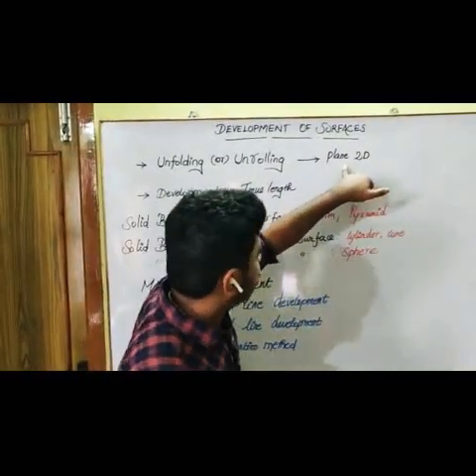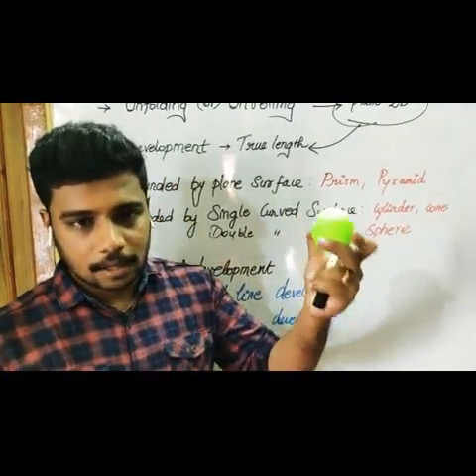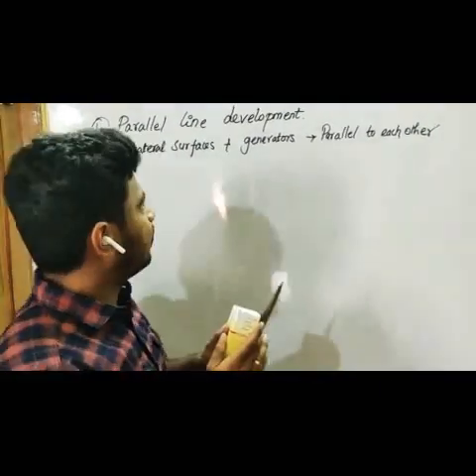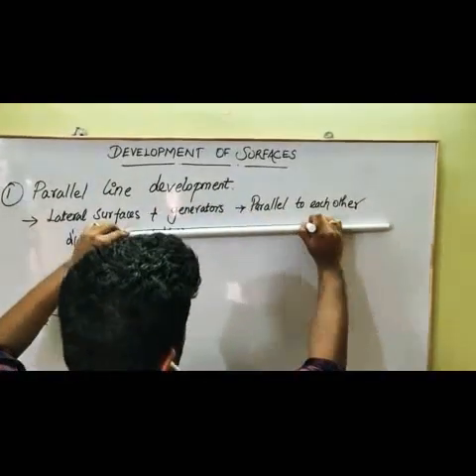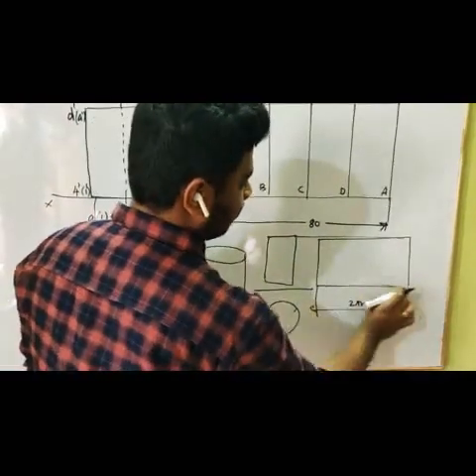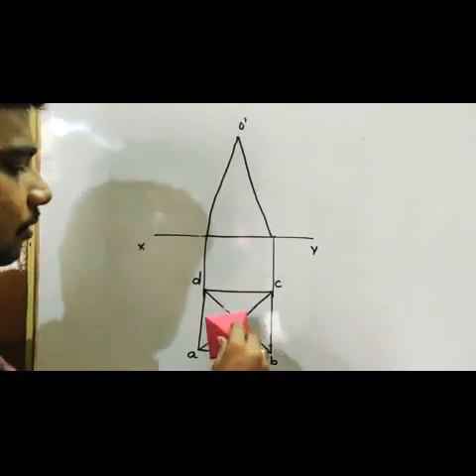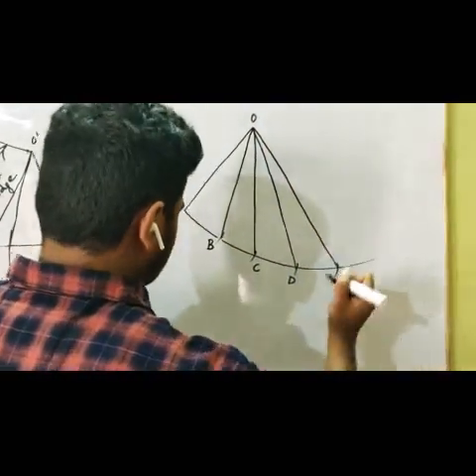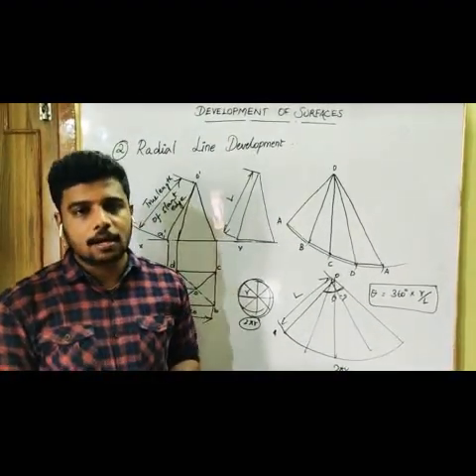PART 1 - INTRODUCTION TO DEVELOPMENT OF SURFACES WITH DEMONSTRATION - ENGINEERING GRAPHICS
The Video contains Introduction to Development of Surfaces concept with Demonstrations. Methods available in developing the surface bounded regular objects.

By

Prof. A. MOHAN
MECHANICAL ENGINEERING
PSG TECH, COIMBATORE

Content Courtesy: Engineering Graphics By Dr. V. Prabhu Raja

Video Courtesy : P. Ram Kumar